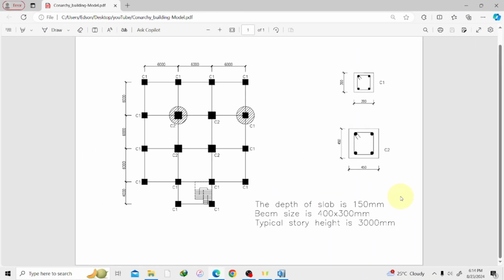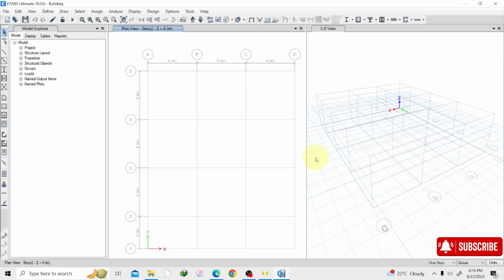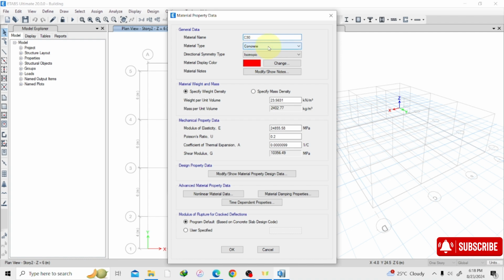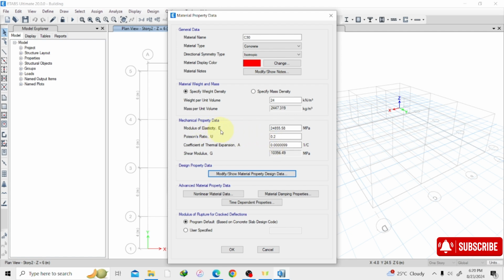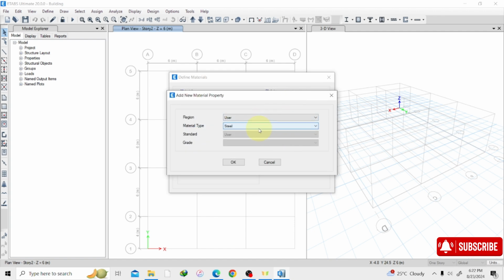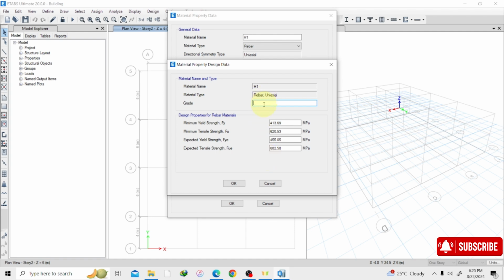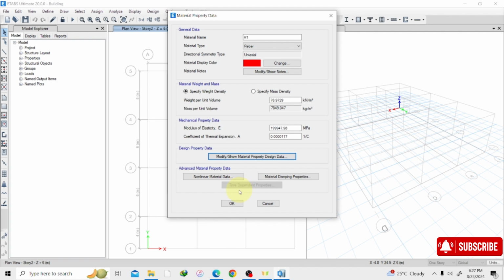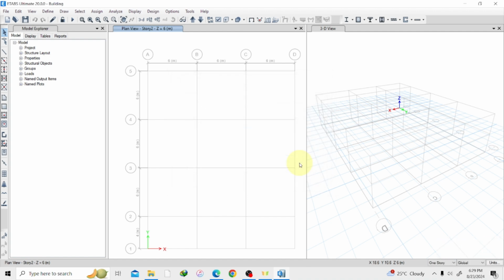6. ETABS Building Design: Defining Material Properties in ETABS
Get precise with material properties in ETABS! In this tutorial, I’ll walk you through the essential steps to define concrete, steel, and other material properties that form the backbone of your building model. Properly setting up these properties is crucial for accurate structural analysis and design. Whether you’re a beginner or an experienced user, this guide will ensure your materials are tailored perfectly for your project. Dive in and strengthen your ETABS skills!